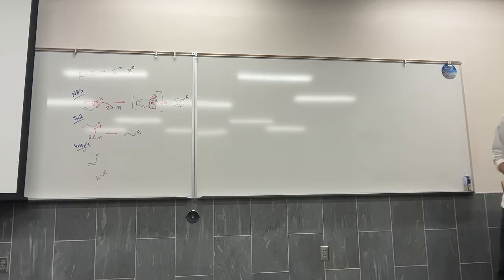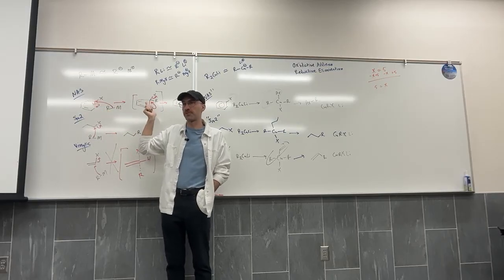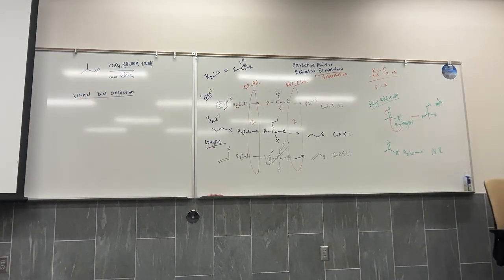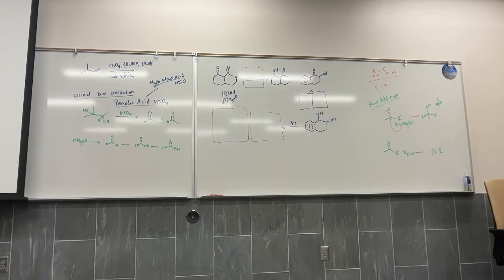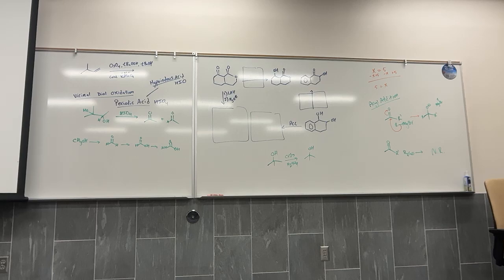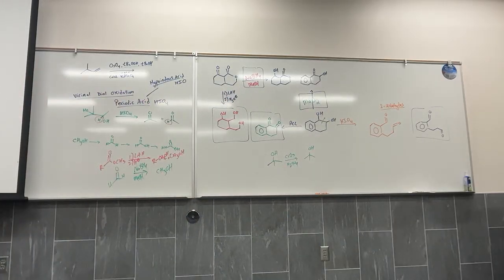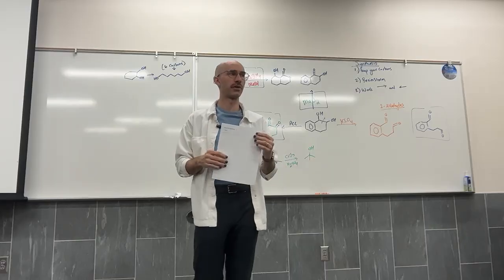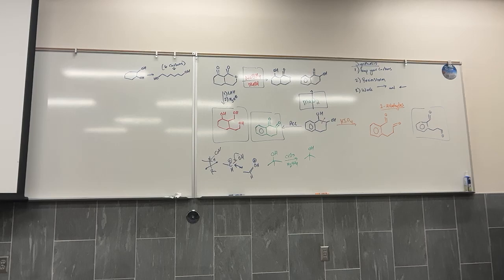Reviewing RM and ROH with Synthesis